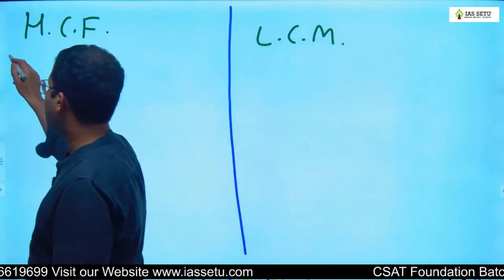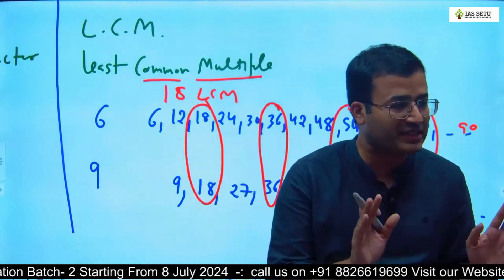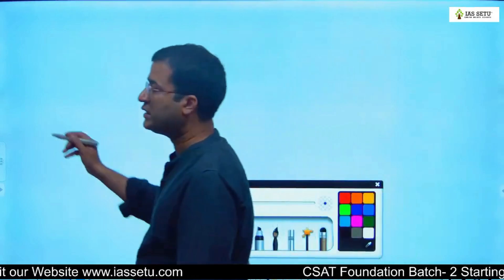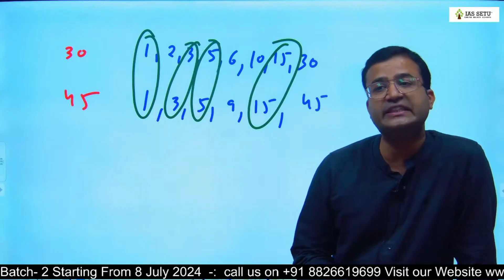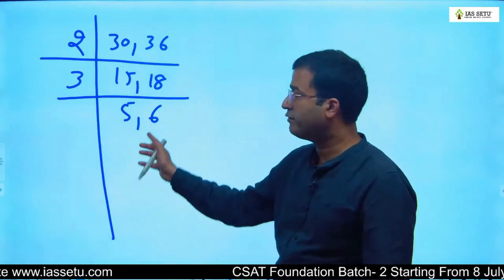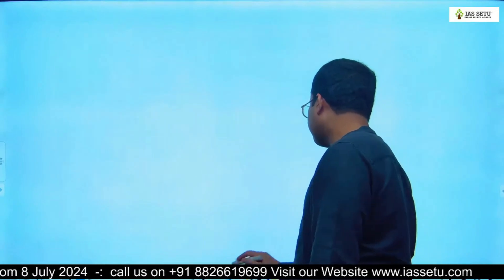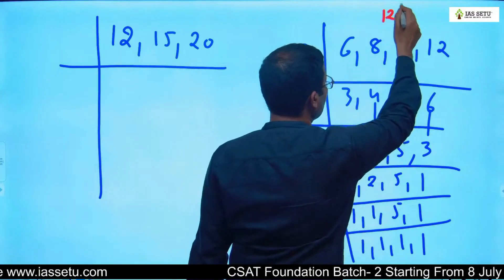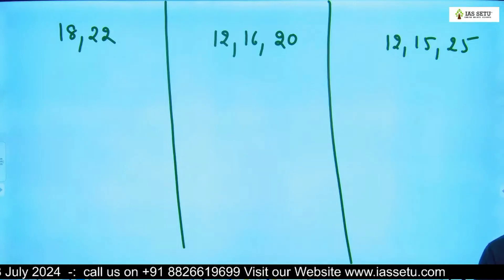Aptitude | HCF and LCM | Aptitude Tricks | HCF Shortcut/Short Tricks | Amit Sir | IASSETU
Checkout the mobile app of IASSETU and learn on the go

Checkout the CSAT Iconic Test Series for UPSC 2023